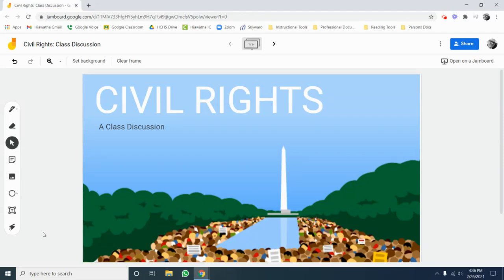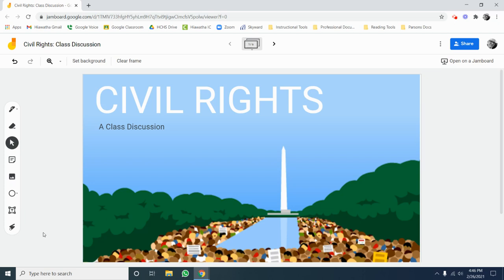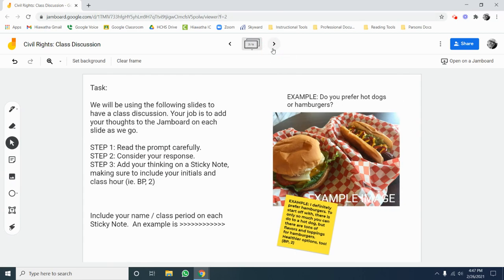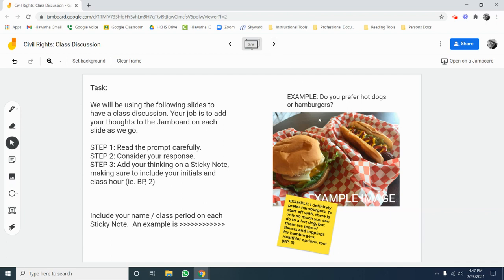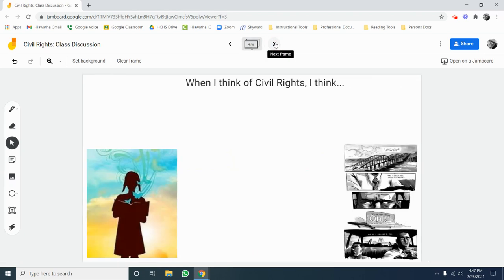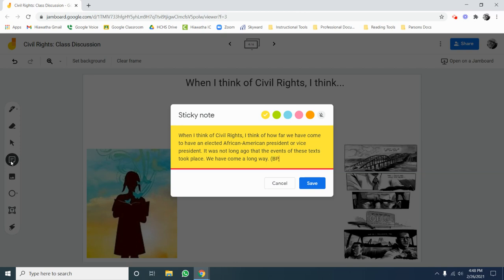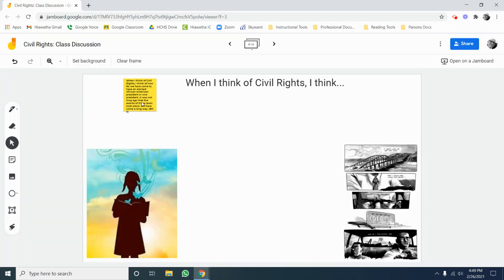Class Discussion: Civil Rights